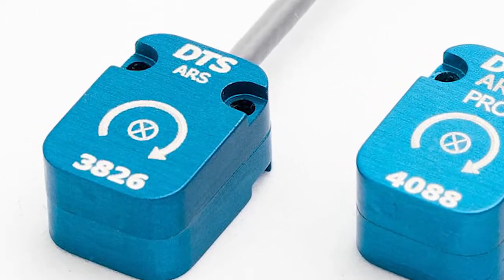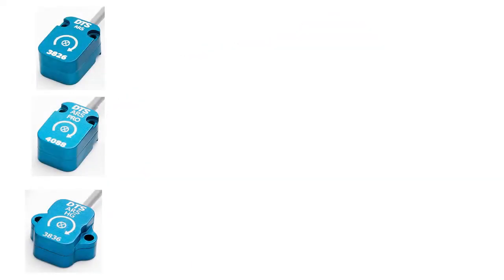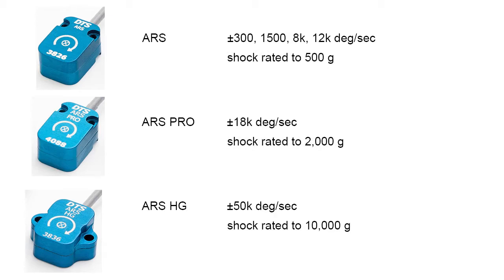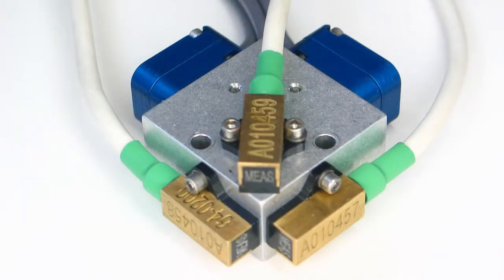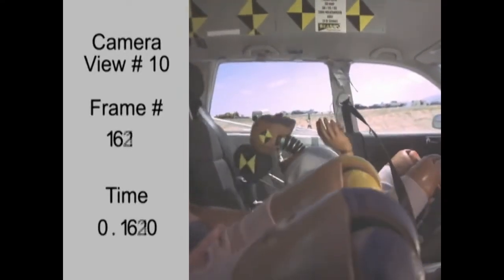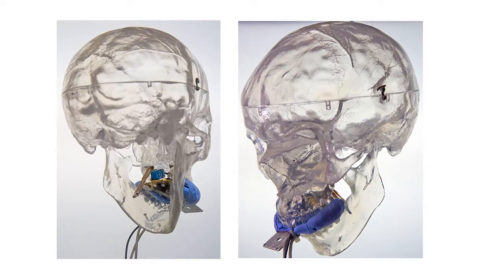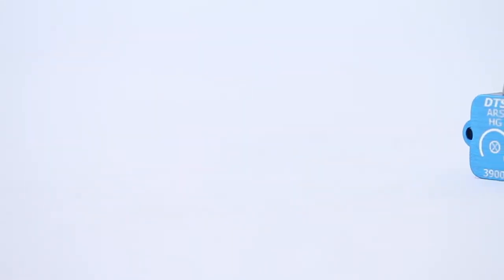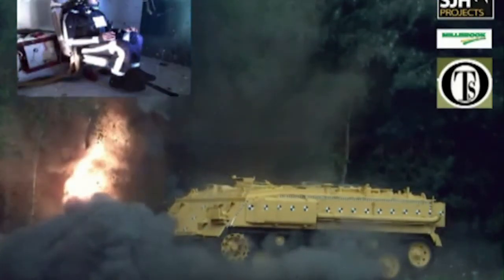DTS - ARS PRO - High Performance Angular Rate Sensors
This overview of the DTS (Diversified Technical Systems) ARS, angular rate sensor, is hosted by Steve Pruitt, President of DTS. Angular rate sensors are used for measuring high dynamic rotational events (0:12). DTS angular rate sensors have ranges of up to 50,000 degrees per second which is much higher than any other angular rate sensor on the market.

This video covers 3 models offered by DTS, which are small and light, weighing as little as 3 gms. As Steve explains they have range options from +/- 300 deg/sec, on up to the newest angular rate sensor model, the ARS HG, at +/- 50k deg/sec (0:38).

The ARS PRO and HG are very tolerant to high shock up to 10000g. DTS offers several mounting solutions (0:54) so users can mount 3 ARS units and 3 accelerometers for 6 DOF measurement capabilities.

Originally developed in response to regulations from national highway and safety administration for rear impact testing (1:13), these sensors have since become the industry standard for biomechanics and are also used in dummy (anthropomorphic testing device) for measuring high dynamic rotational events.

The ARS HG model, was designed in response to the needs in blast testing (1:28) and is the only product on the market that can accurately measure high rotational rates (up to 50k deg per/sec) even in high linear shock environments, such as under body blast testing done by military and defense.